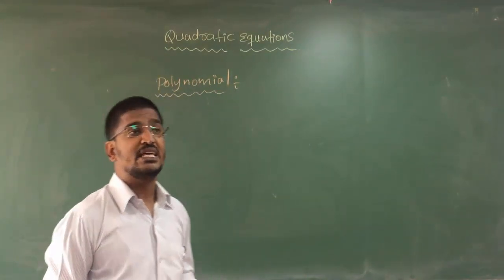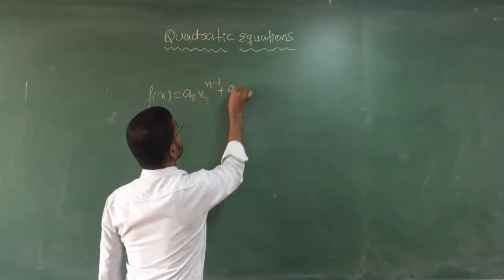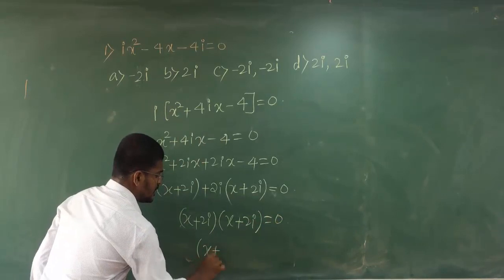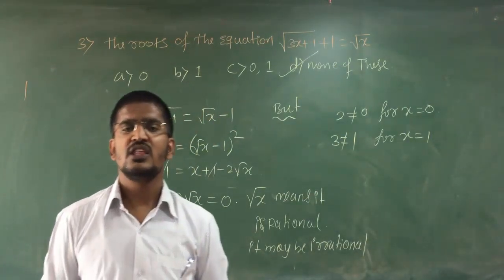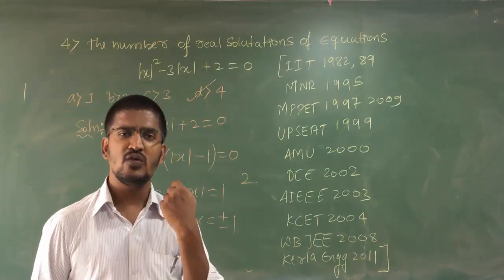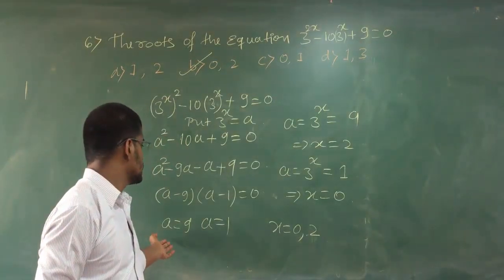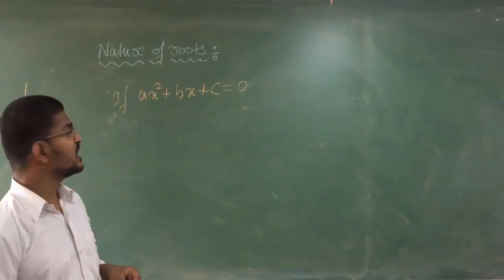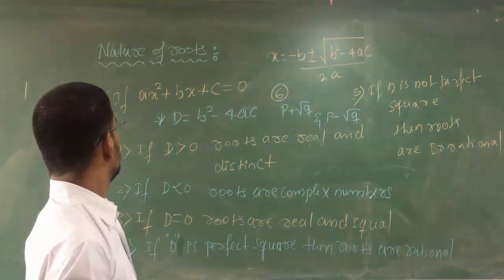CLASS XI | ALGEBRA | QUADRATIC EQUATIONS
IIT-JEE | NDA | COMEDK | KCET